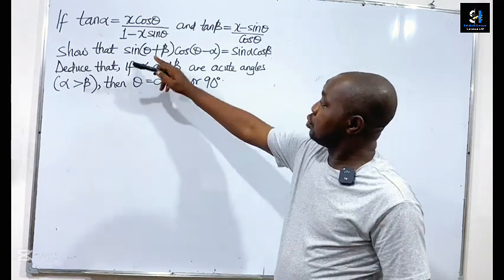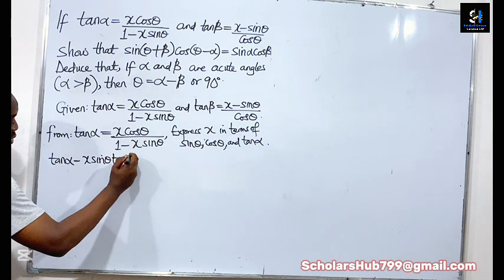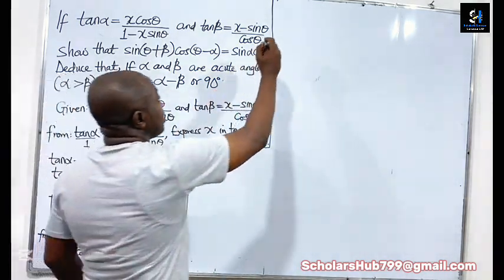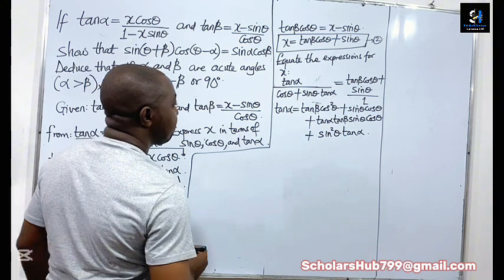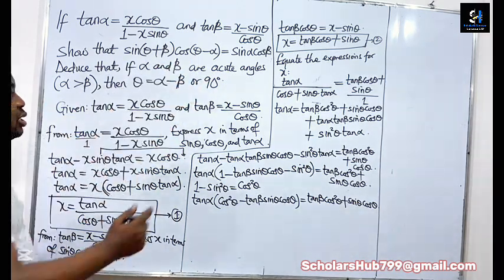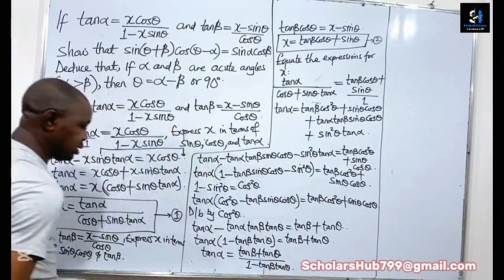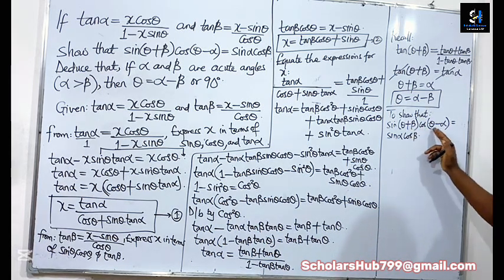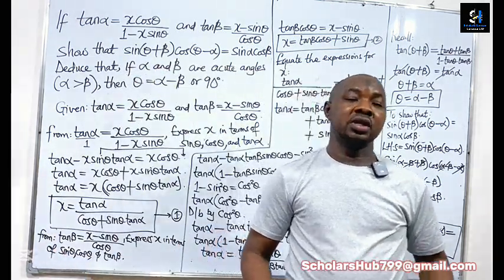TRIG TRIANGLE TAKEOVER 🔺 Unlock the Power of Trigonometric Identities and Conquer Triangle Solutions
In this math tutorial to show that sin(θ+β)sin(θ-α) = sinαsinβ we explore a few key concepts:
• tan (α+ β)= tan α+ tan β / 1- tan α tan β
•pythagorean identity:
sin²α + cos²α=1